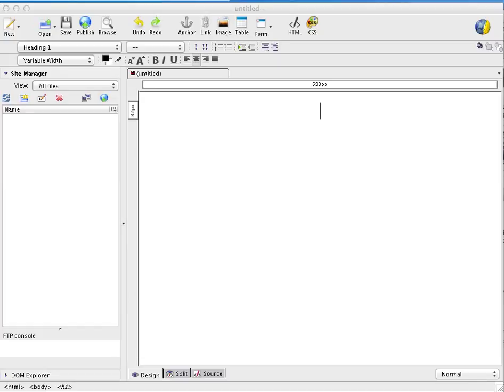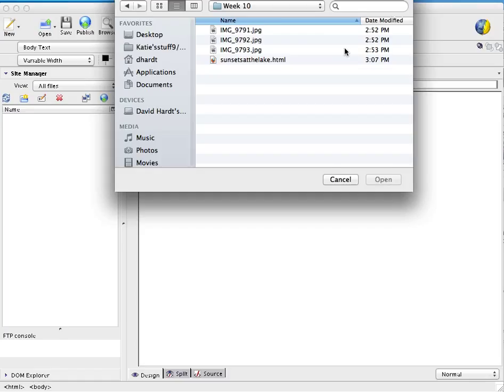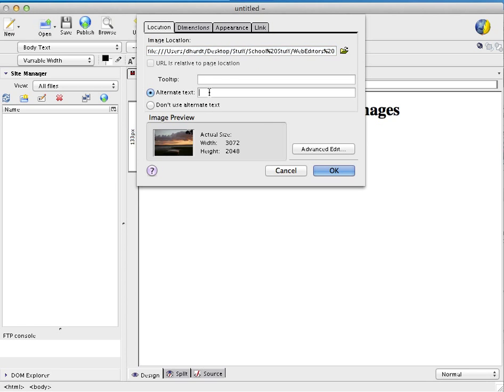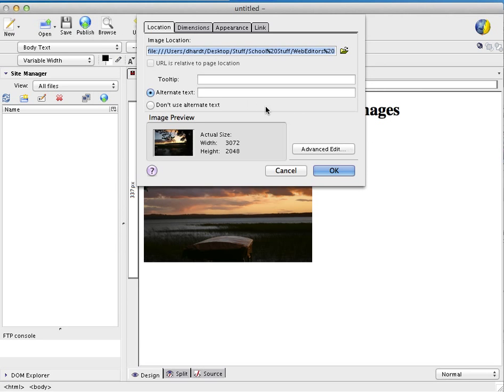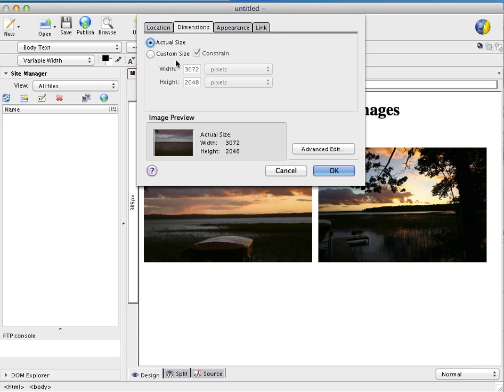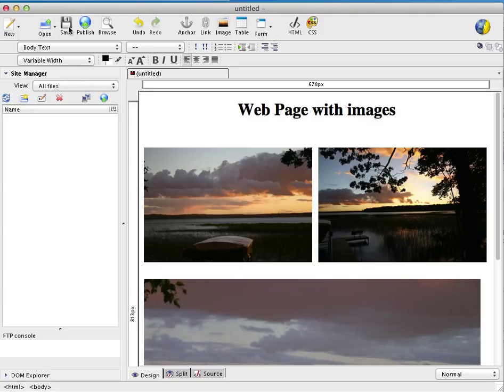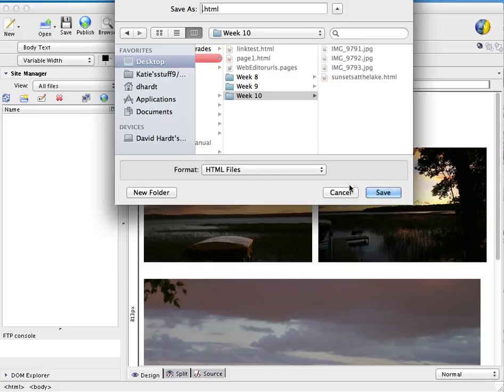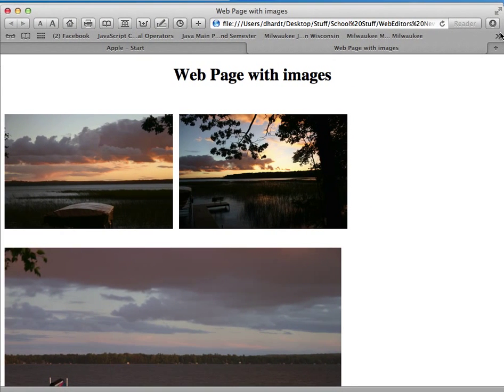KompoZerScreenSnapz005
Week 10 How to insert images